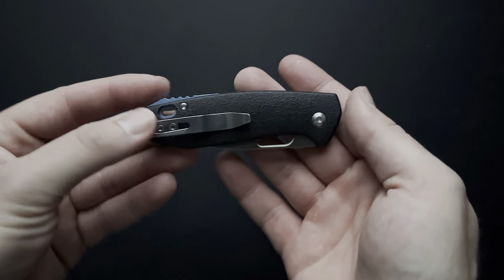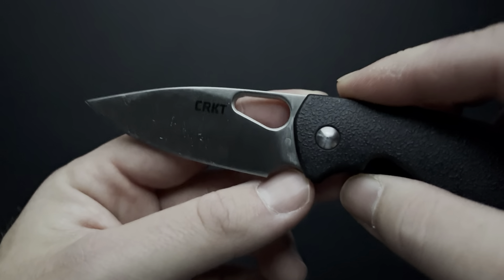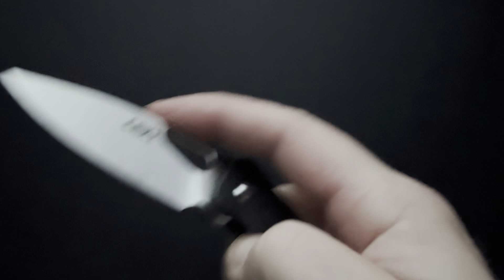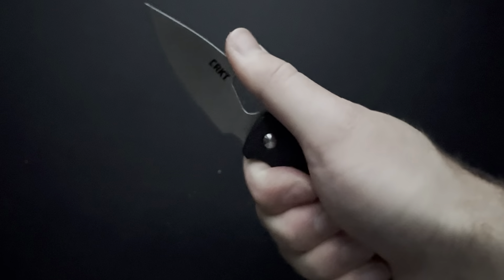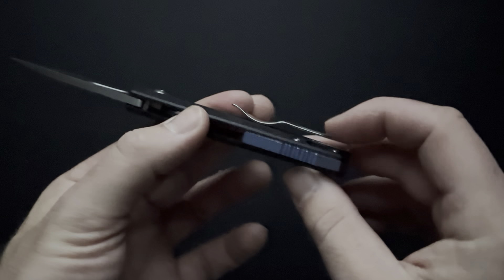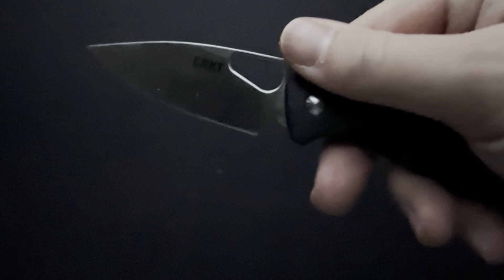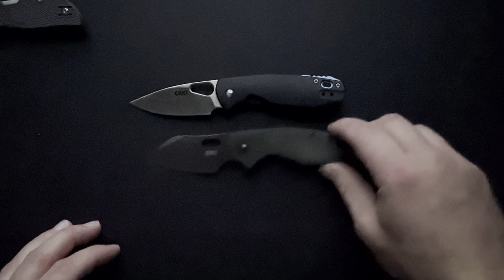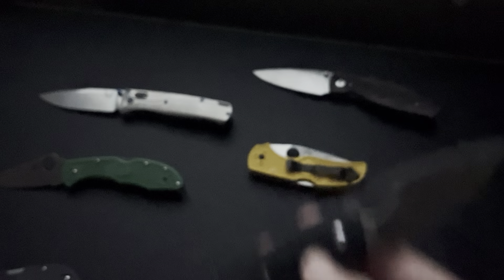CRKT Piet: Full Review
My full review and unedited ramblings on the CRKT Piet.

Price: $13.99 (BHQ)
Overall Length: 6.50"
Blade Length: 2.625"
Blade Width: 1.00"
Blade Thickness: 0.13"
Blade Material: 8Cr13MoV
Blade Style: Spear Point
Blade Grind: Flat
Finish: Satin
Edge Type: Plain
Handle Length: 3.75"
Handle Width: 1.00"
Handle Thickness: 0.46"
Handle Material: GFN
Color: Black
Frame/Liner: Steel
Weight: 2.50 oz.
User: Right Hand
Pocket Clip: Tip-Up, Tip-Down
Knife Type: Manual
Opener: Thumb Hole
Lock Type: Liner Lock
Brand: CRKT
Model: Piet
Model Number: 5390
Designer: Jesper Voxnaes
Country of Origin: China